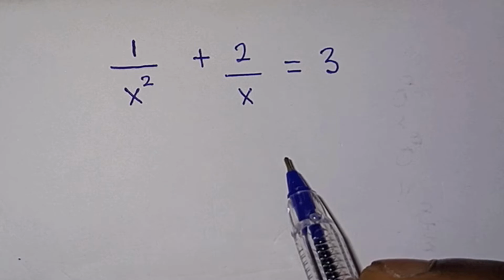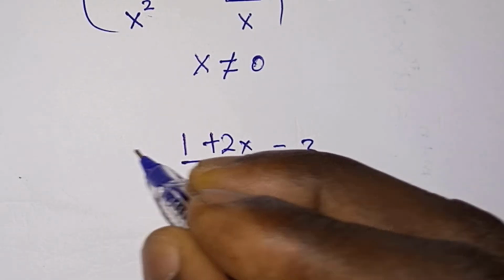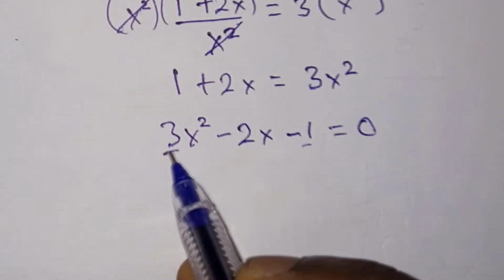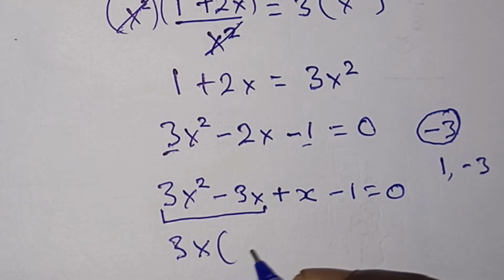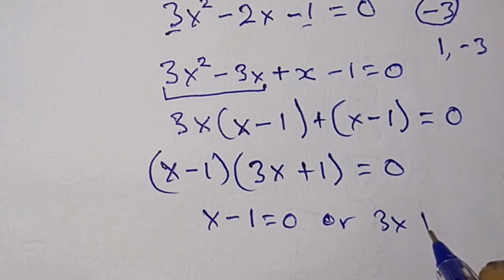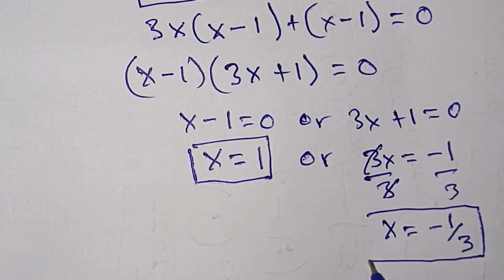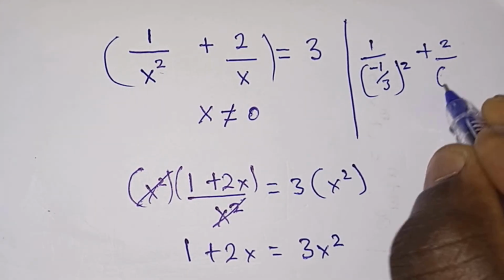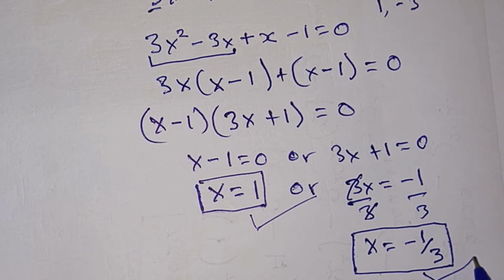This Equation is NOT Simple as You Think | Algebra Mathematics | Math Plympiad Questions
In this video, we encounter a highly intricate equation in algebra that will push your problem-solving abilities to the limit. Can you solve this equation 1/x^2 + 2/x =3 unveil its secrets? Join me as we dive into the fascinating realm of algebra and unravel the strategies to tackle this mind-boggling challenge. Get ready to exercise your math skills and conquer this seemingly insurmountable problem. Let's embark on this mathematical journey together!